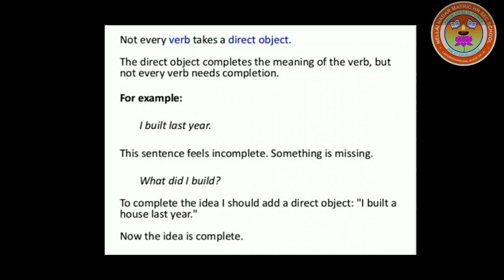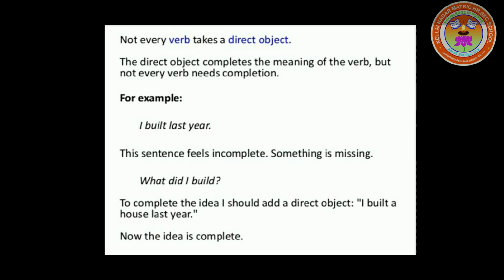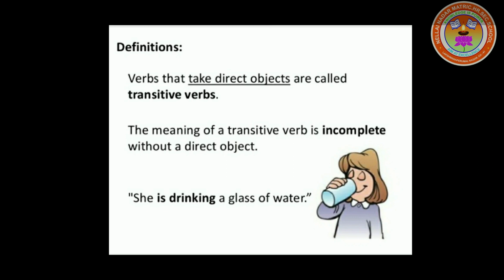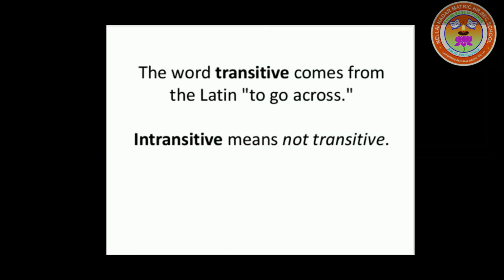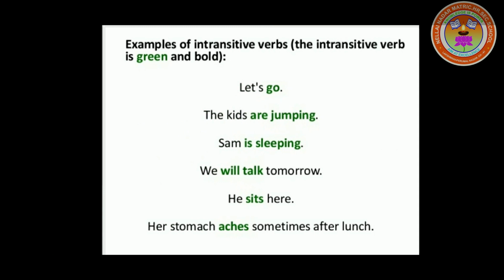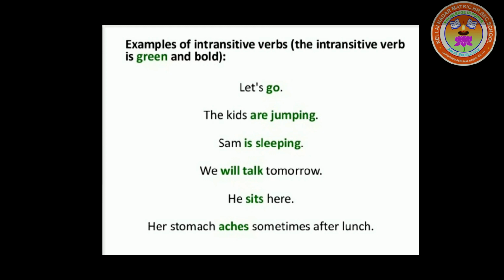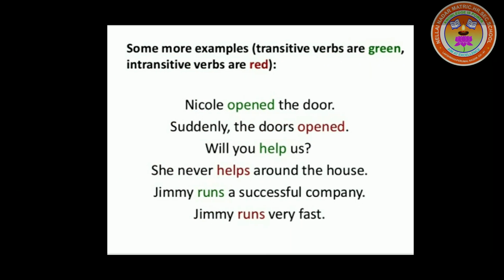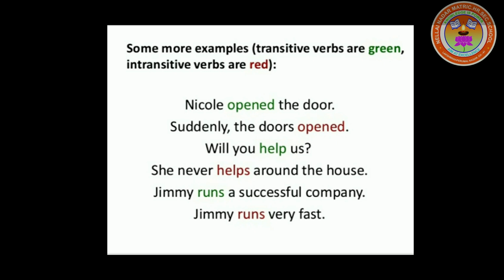Std VIII English (Transitive & Intransitive verbs)